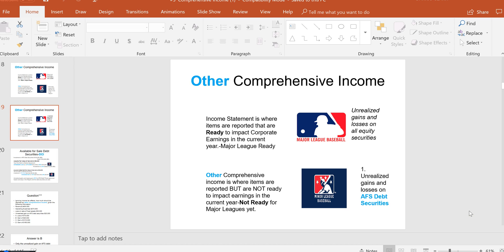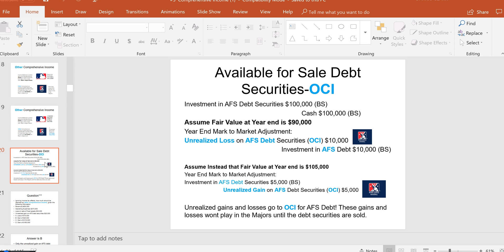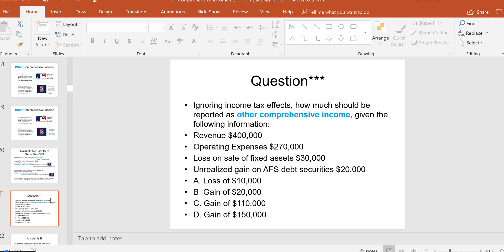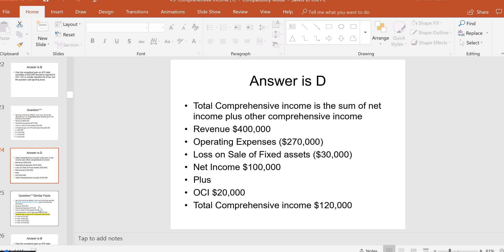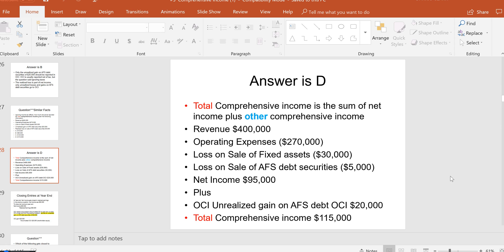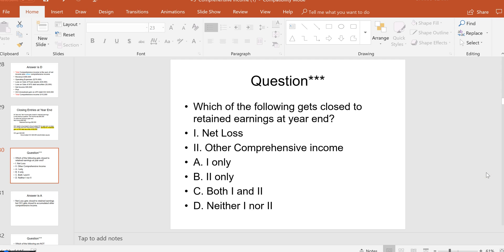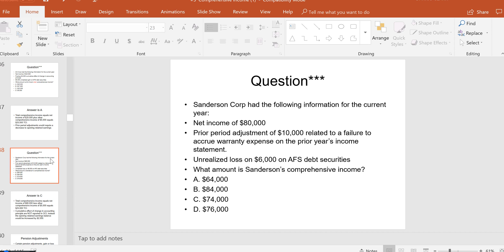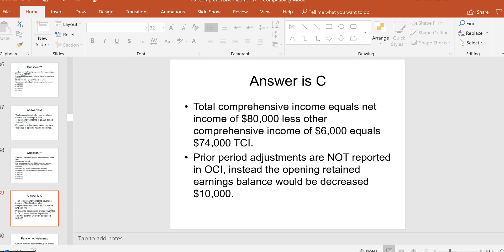CPA FAR Exam-Comprehensive Income-Darius Clark-i75cpareview.com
The CPA Financial (FAR) Exam requires a candidate to know what gain and loss items go direct to equity as opposed to the income statement.